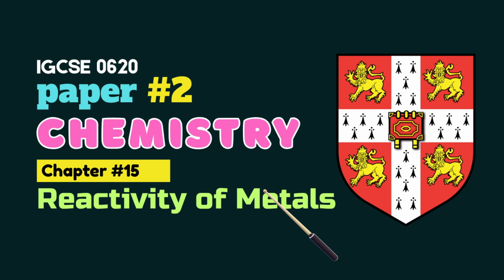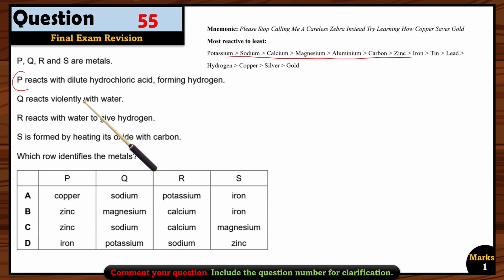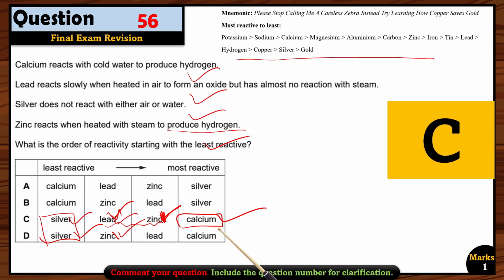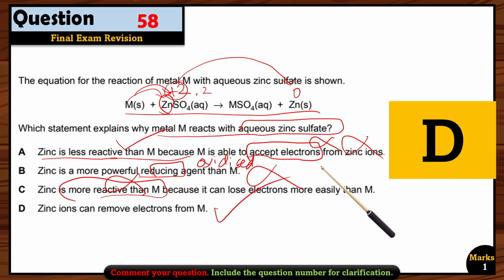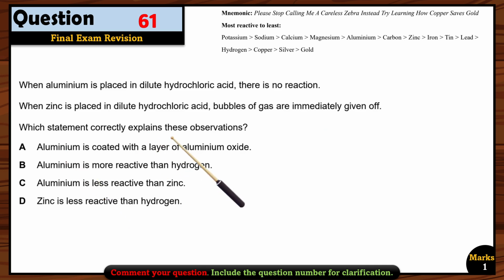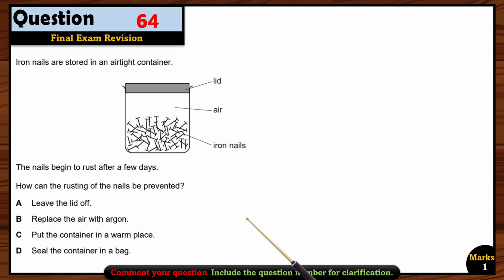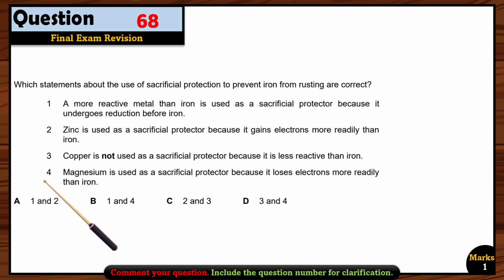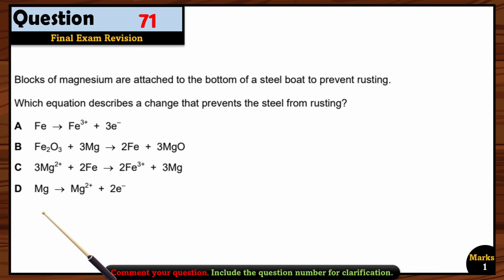IGCSE Chemistry 0620 Reactivity of Metals | Why Students Lose Marks Every Year | Paper 2 2026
In this video, we go through the most common mistakes students make on Reactivity of Metals questions in IGCSE Chemistry 0620 Paper 2 — not because they don't know the content, but because they misread or misinterpret the question. Every trap covered with a full explanation of how to avoid it.

Topics covered:
- Reactivity series must be memorised — all chapter 15 questions depend on it
- Metals above hydrogen in reactivity series react with dilute acid — copper does not
- Graphite never reacts with dilute acids — students confuse it with metals
- Only potassium, sodium and calcium react vigorously with cold water — magnesium reacts with steam only
- Metals below carbon in reactivity series can be extracted by heating with carbon
- Displacement reactions only occur when the displacing metal is more reactive than the displaced one
- More reactive metals lose electrons more easily — greater tendency to lose electrons
- Zinc ions gain electrons from M in displacement — zinc is reduced so it is the oxidising agent not reducing agent
- Iron displaces copper from copper sulfate — iron cannot displace zinc, sodium or magnesium
- Aluminium is more reactive than zinc — aluminium appears unreactive because of its protective oxide layer
- Aluminium oxide layer forms on the surface and protects the aluminium underneath
- Rusting of iron requires both water and oxygen — removing either one prevents rusting
- Rusting produces hydrated iron oxide — not iron hydroxide
- Zinc attached to iron acts as sacrificial protection — zinc is more reactive so it corrodes first
- Sacrificial metal must be more reactive than iron — copper and silver cannot be used
- Zinc protects iron but not aluminium — zinc is less reactive than aluminium
- Magnesium can protect both iron and aluminium — it is more reactive than both
- Potassium is too reactive to use as sacrificial metal — reacts violently with water
- Replacing air with argon in sealed container prevents rusting — argon is inert
- Balancing equations for metal oxide reduction with carbon — only one option will be balanced

Chapters:
0:00 Reactivity Series — The Only Trick You Need
1:03 Metals That React With Acid — Above Hydrogen Only
1:41 Identifying Metals From Reaction Descriptions
4:40 Least Reactive to Most Reactive — Ordering Questions
5:57 Displacement Reactions — Which Metal Reacts
7:05 Metal M and Zinc Sulfate — Oxidising vs Reducing Agent
8:41 Iron Nails and Displacement — Copper Sulfate Only
9:47 Aluminium vs Zinc Reactivity — The Oxide Layer Explanation
11:23 Rusting of Iron — Water and Oxygen Both Required
13:52 Preventing Rusting — Argon, Plastic Coating and Sacrificial Metal
15:54 Hydrated Iron Oxide — Not Iron Hydroxide
16:00 Sacrificial Protection — Zinc and Magnesium Only
18:53 Which Metal Cannot Protect Aluminium — Zinc
19:30 Balancing Equations for Metal Extraction With Carbon

IGCSE Chemistry 0620 | CIE Cambridge Chemistry | Reactivity of metals IGCSE |
Reactivity series IGCSE | Displacement reactions IGCSE | Rusting of iron IGCSE |
Sacrificial protection IGCSE | Common exam mistakes | Why students lose marks |